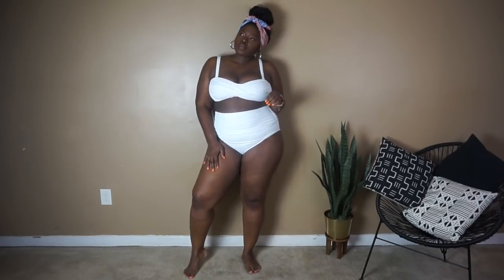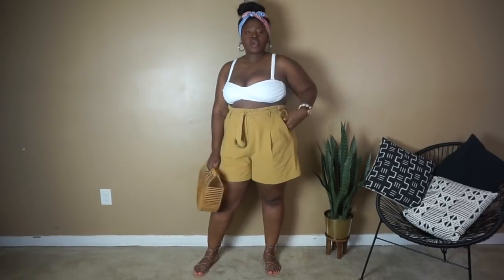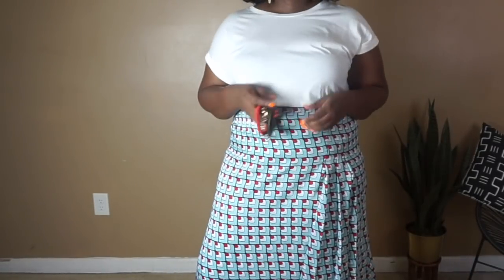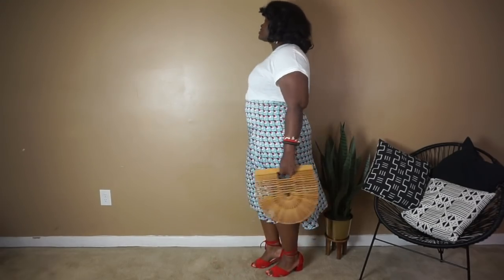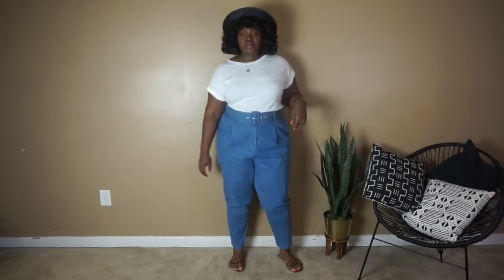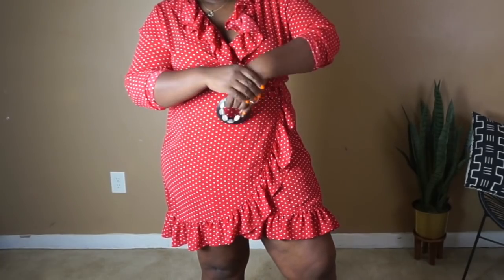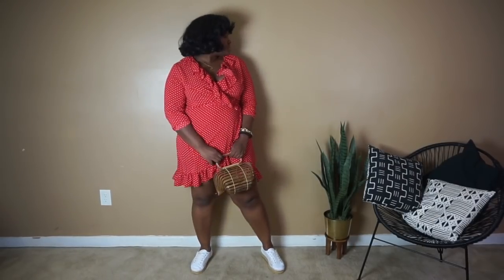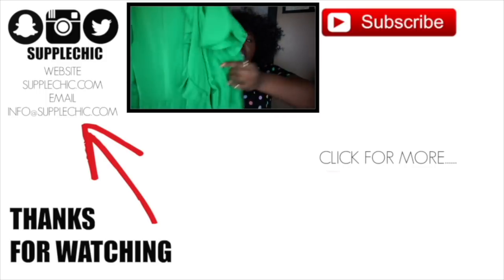EASY OUTFIT IDEAS FOR SUMMER 2019 I 4TH OF JULY EDITION I CURVY PLUS SIZE FASHION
SAVE MY LOOKS ON INSTAGRAM ⬇️
Hi Chicsters,
today's video as promised is all about easy summer outfits basically its another plus size lookbook with a 4th of July twist. I am sharing what to wear to Independence day activities like a pool party, brunch, day parties, a day at the beach. These outfit ideas ill be sharing are easy to recreate. These looks incorporate the tips & tricks I use to come up with fool-proof outfit combos. You can shop your closet for similar pieces or scroll down for LINKS to SHOP.

DETAILS
Swim top Swimsuitforall
Swim bottom Swimsuitforall
Sandals ZARA similar
Bag Amazon

T-shirt target ONLY $6 NOW
Skirt Nordstrom OLD similar you ready for the ANNIVERSARY sale?
Sandals Torrid OLD similar
Bracelet Target f21 asos
Earrings F21 only $3
Bag Amazon

Pants Eloquii runs big except the waist
Hat Target OLD similar
Leopard slides F21 (sold-out) similar
Bag Topshop OLD similar

Wrap dress Boohoo OLD similar
Sneaker OLD similar
Bag Amazon
Necklace F21 OLD similar

 ✔ Current Codes
Fashion Nova use code SUPPLECHIC
Shein

HEIGHT
5'7

MEASUREMENTS
Hips 52
waist 42
bust 45

DETAILS

ON ME
Top
Hair
Accessories

MAKE UP
Face:
10$ Brush Set

Lips

MUSIC